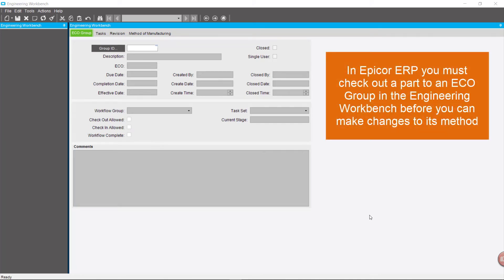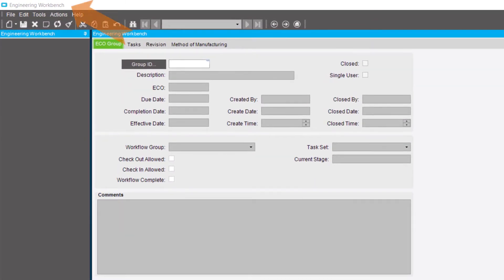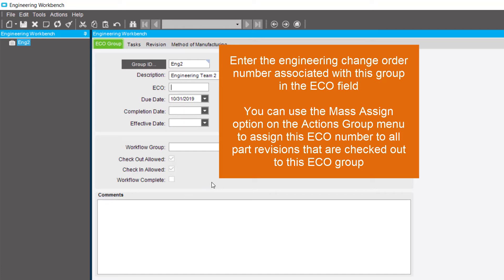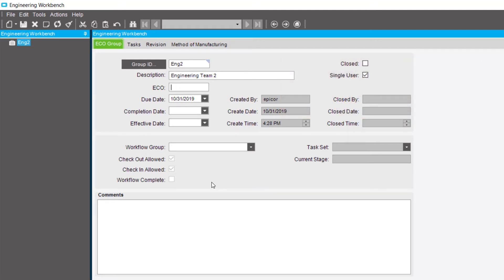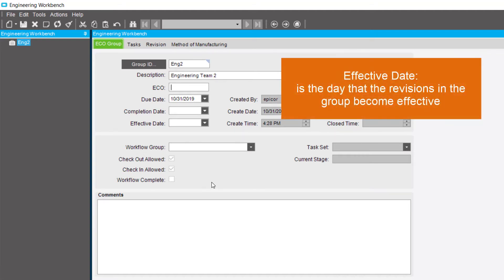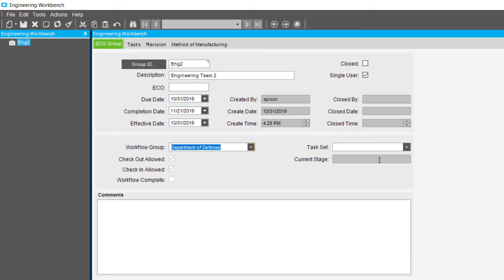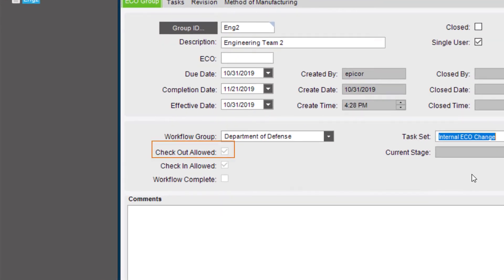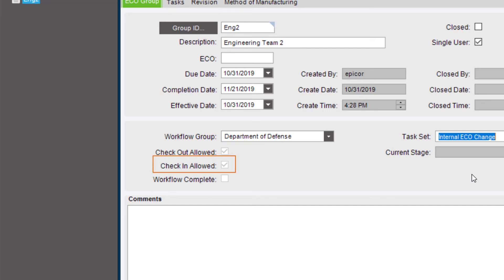Creating an ECO Group | Epicor Look & Feel | Epicor ERP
Creating an ECO Group

Epicor look & feel – PRODUCTION MANAGEMENT
Creating an ECO Group -- In Epicor Kinetic you must check out a part to an ECO Group in the Engineering Workbench before you can make changes to its method. In this video, learn how to enter a new ECO Group

to know more about our business solution expertise.
RAJAWALI ADIKARYA